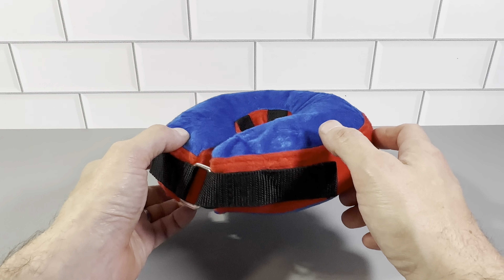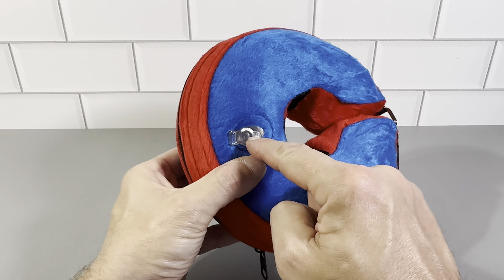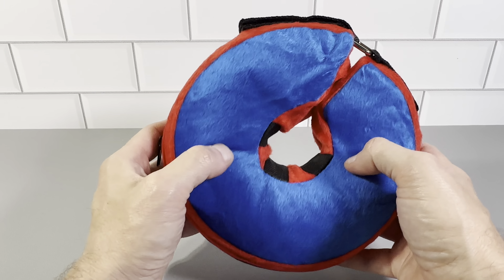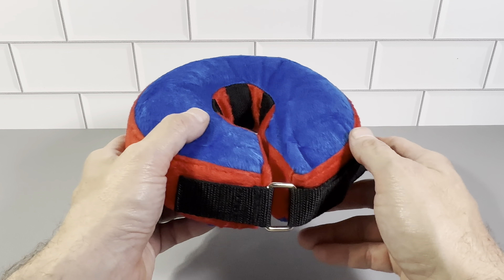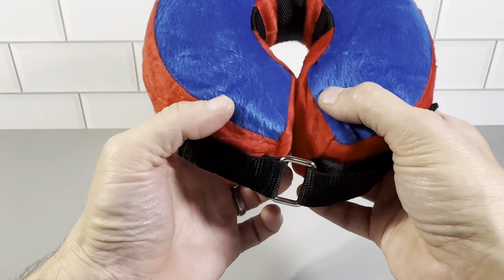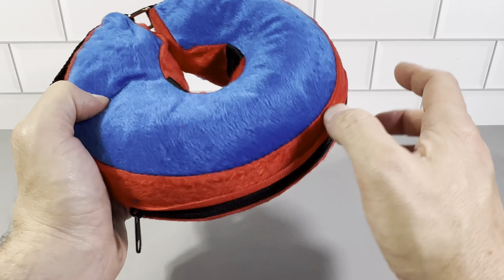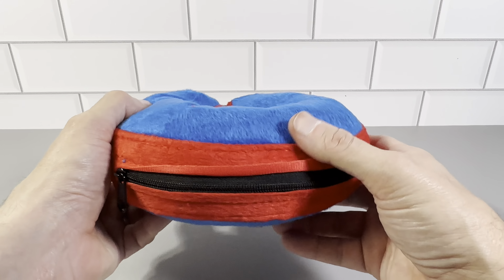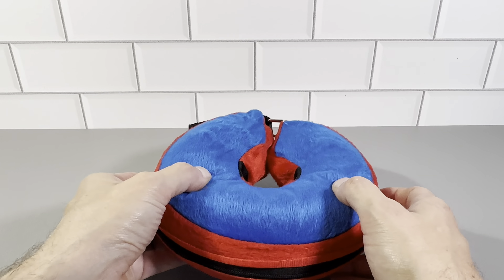Bilabara Inflatable Soft Recovery Collar for Cats and Dogs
Review of the Bilabara Inflatable Soft Recovery Collar for Cats and Dogs.